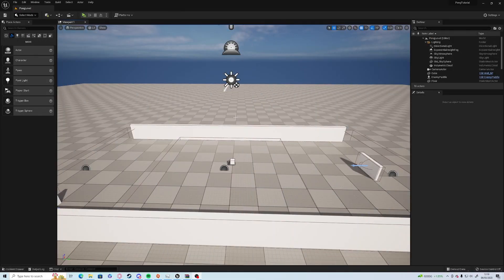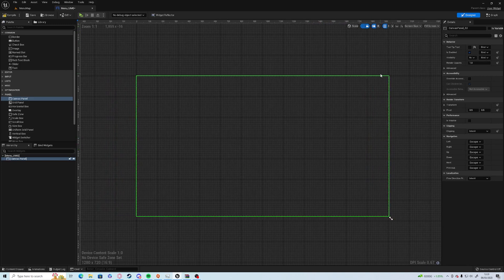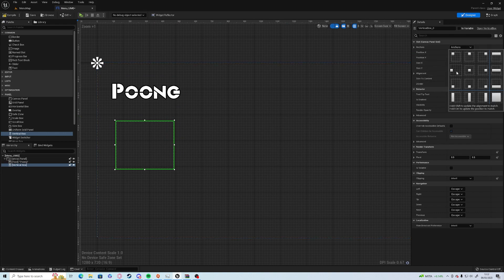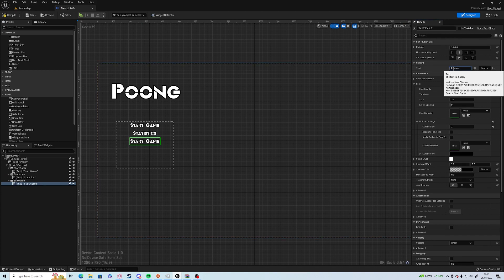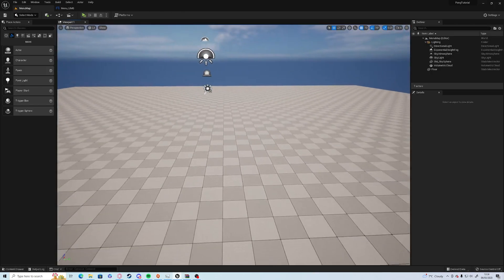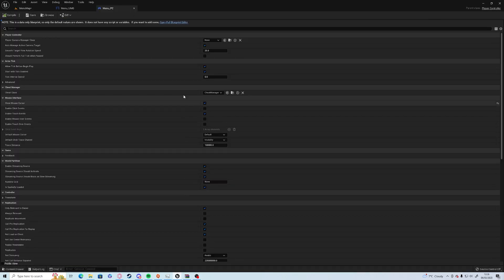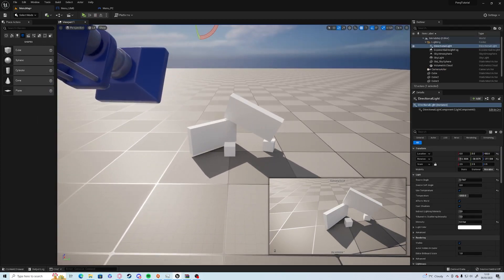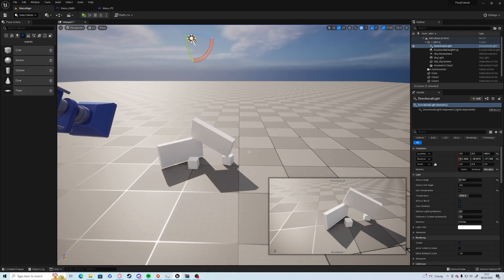Unreal Engine 5 - Pong Tutorial - Part 8 - Adding a Main Menu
Next up in our Pong Journey is adding a Main Menu to our game which will load in when the game starts.
We take a quick look on how to build it, and set a main menu up, and add a small bit of button functionality.